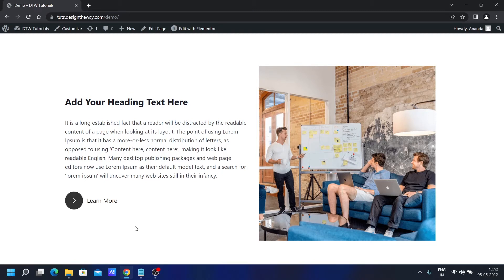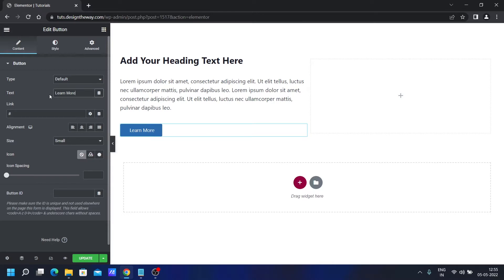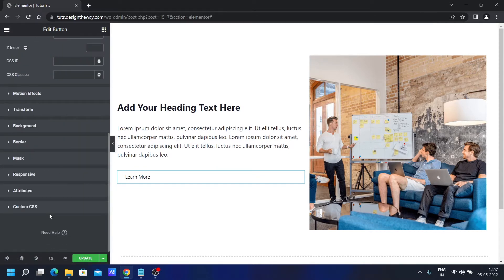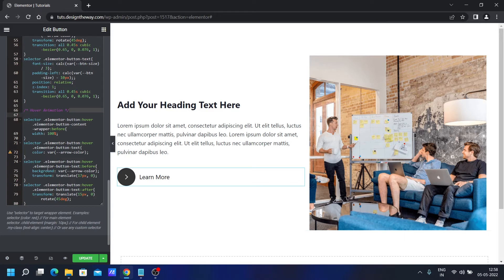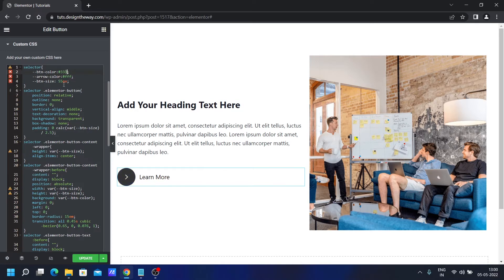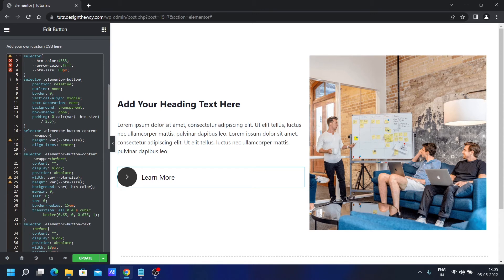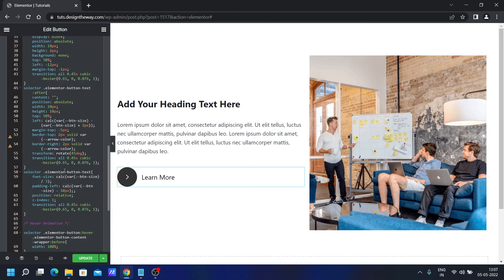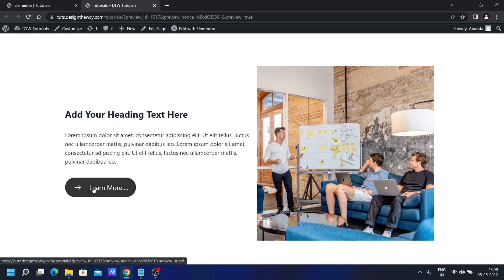Beautiful button hover effect in elementor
In this video, I'll show you how to create a beautiful button hover effect in Elementor.

Timestamp:
0:00 Overview
0:36 Creating the layout in Elementor
2:18 Adding the hover effect with CSS
7:00 Checking responsiveness
7:55 Wrap up